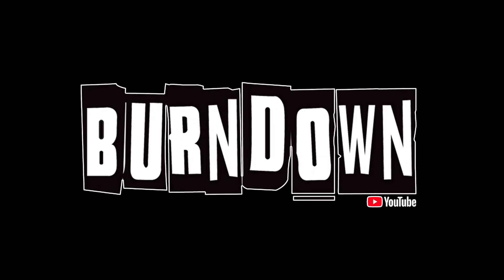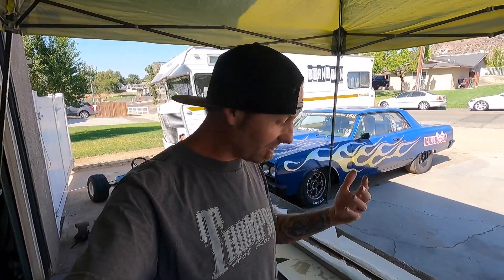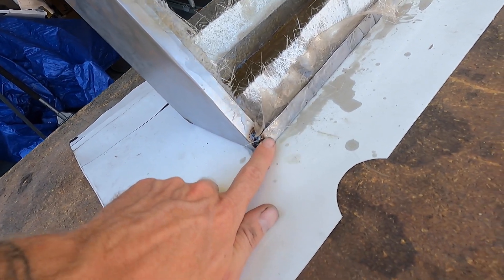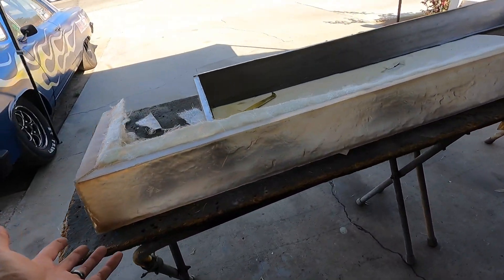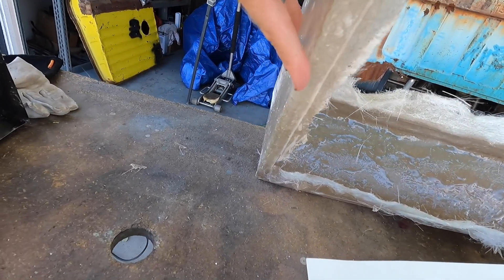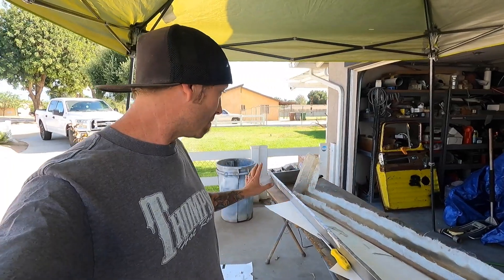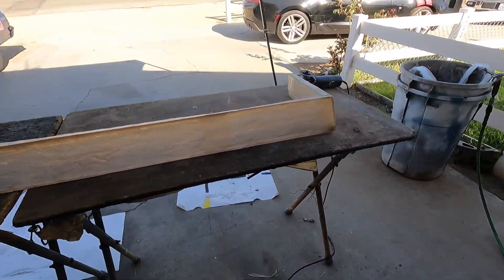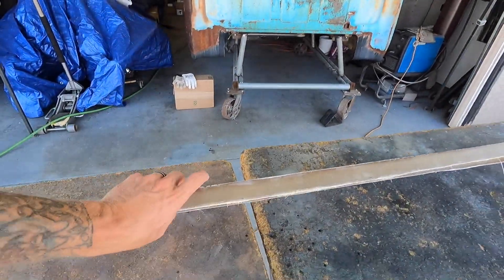Pulling The Spoiler Out Of The Mold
In this video we pull the part I tried to make out of the mold we made. I have no idea If its going to come out or if its gonna be ok or what. So lets find out together if we won or if I have to try again.